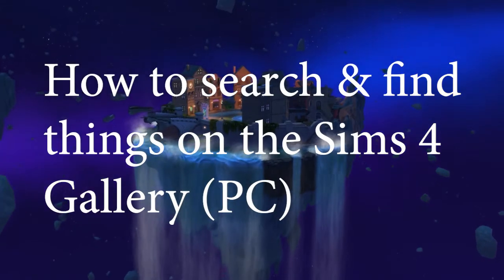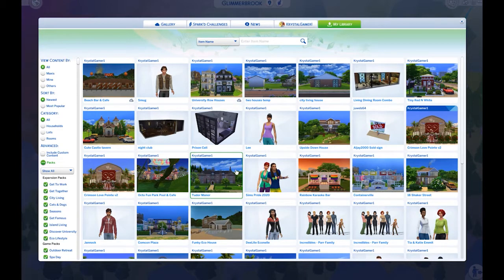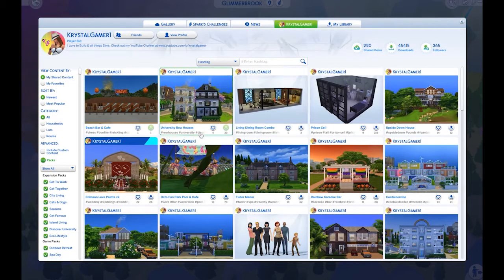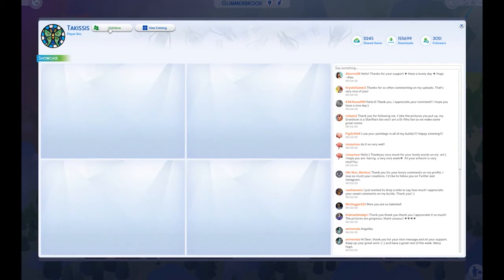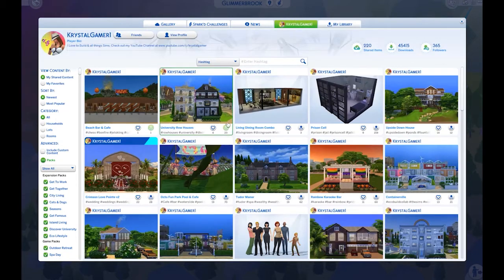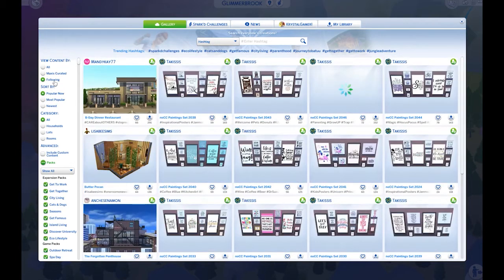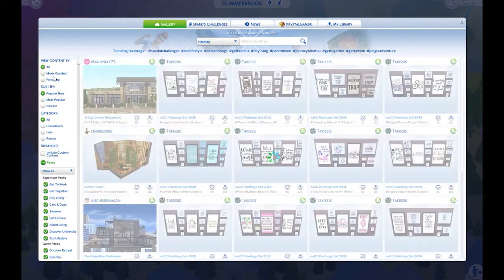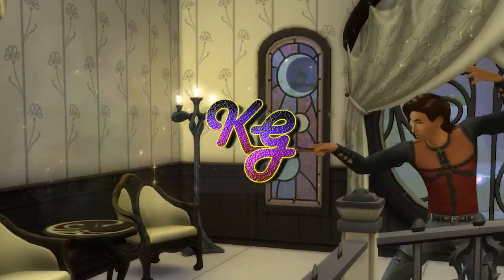Sims 4 Gallery Searching, Favoriting, Etc. (PC)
This is the 2nd in a video series about the gallery. In this one, we take a look at how to search for items, how to favorite them, and save them to your library so you can find them again, etc.

The Magic school shown in the beginning of the video is on the gallery under EA ID:  KrystalGamer1

To see a video of the Magic School Reno with many awesome before and after pics,

Sims 4 Gallery ID:  KrystalGamer1